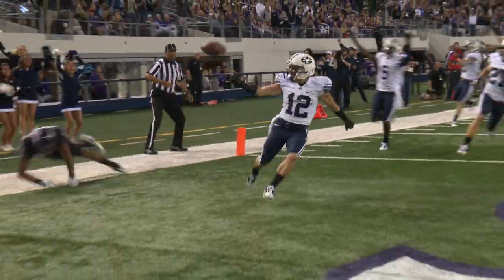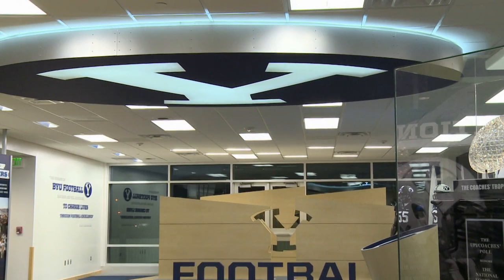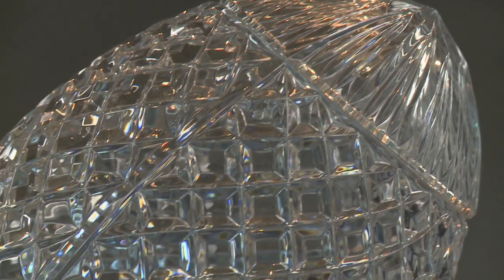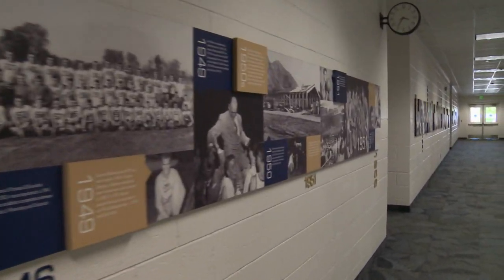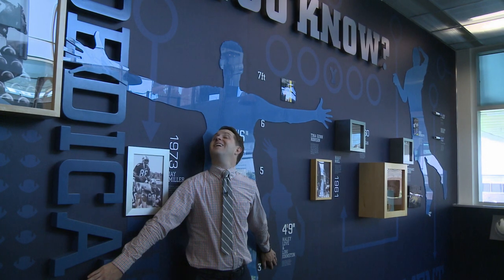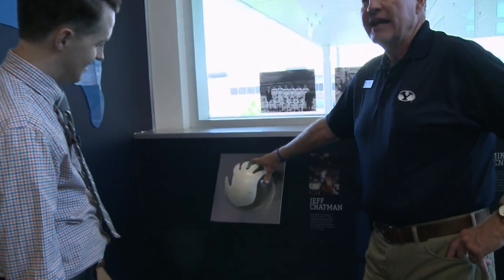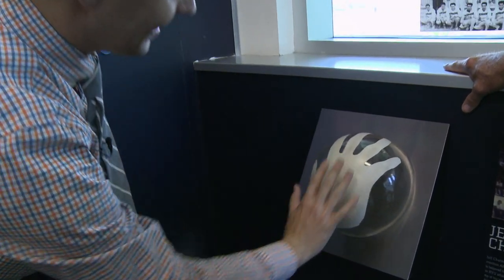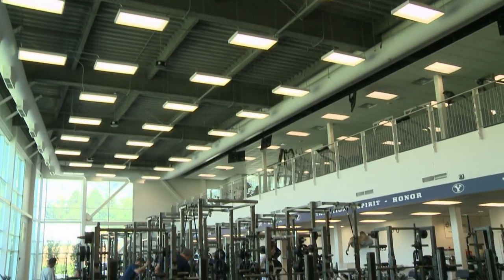BYU Legacy Hall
From Bosco, to Jimmer, to Ziggy! The legacy feats of BYU Athletics is legendary. Join Reporter Jason Ludlow on a tour of Legacy Hall to relive the highlights of Cougar sports.